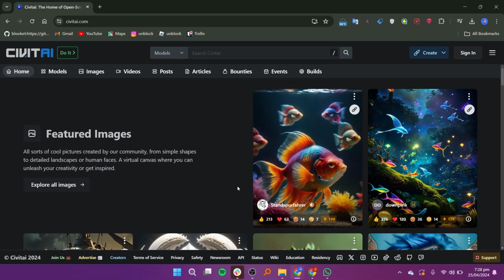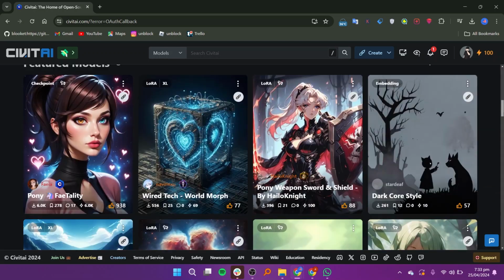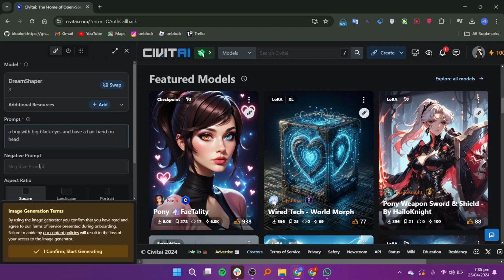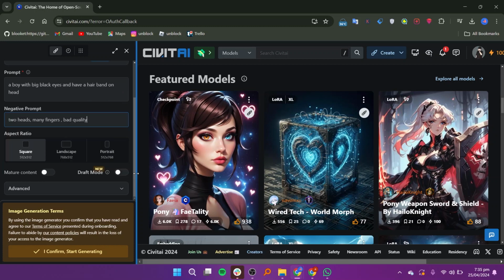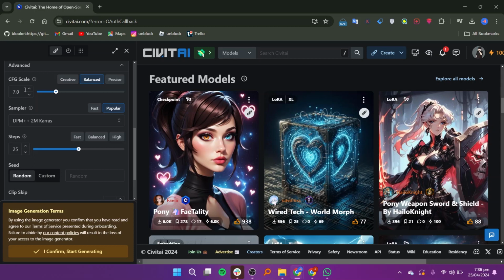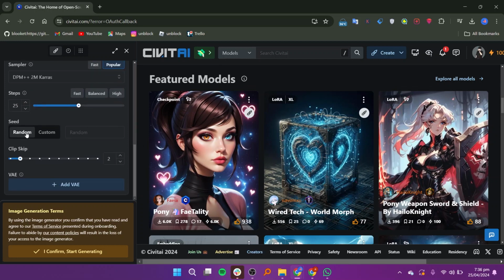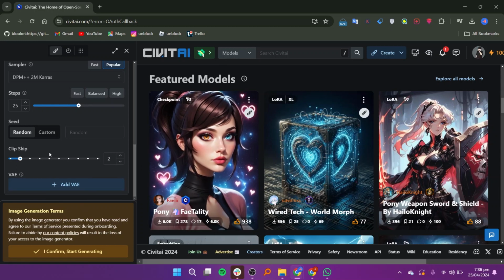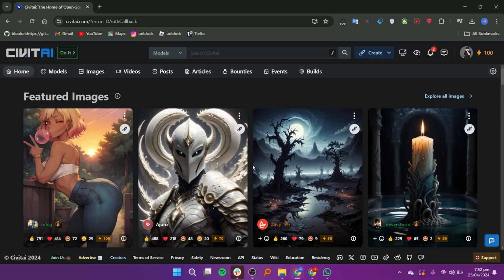How To Use Civitai - Become An Ai Artist For Free